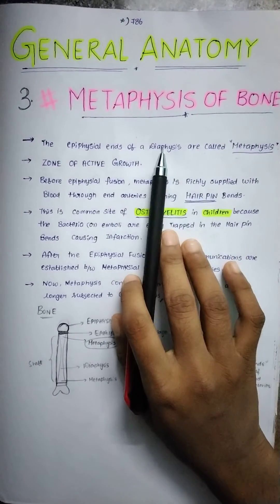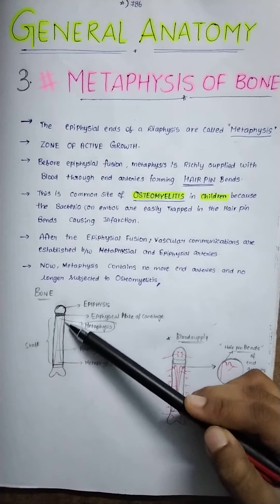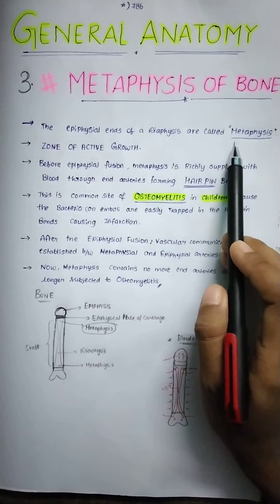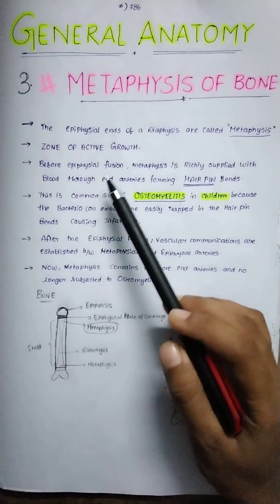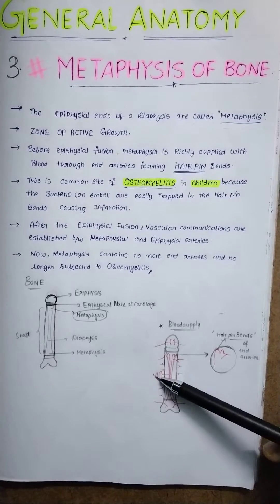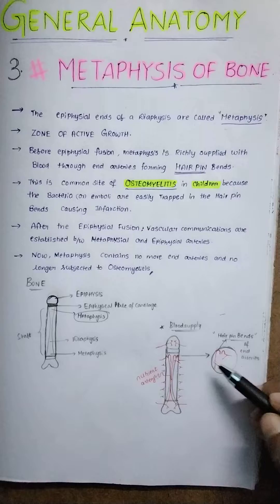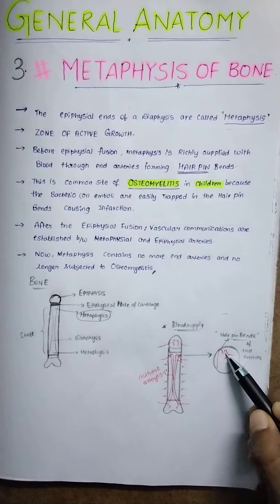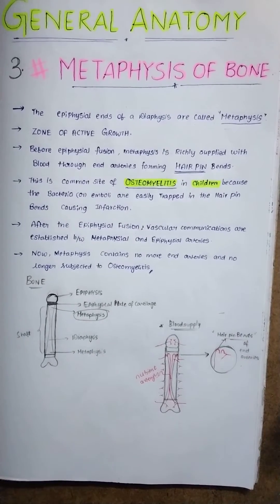General anatomy-3 METAPHYSIS OF BONE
This is a short video less than 3 min 😁 and it's worthy so plz ✔ check out the video